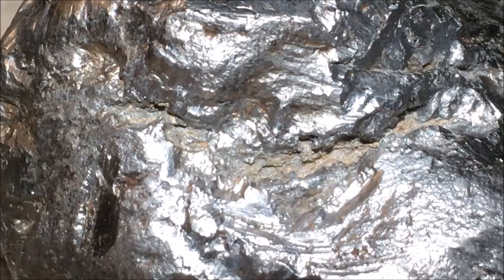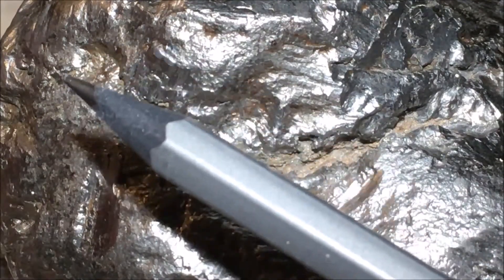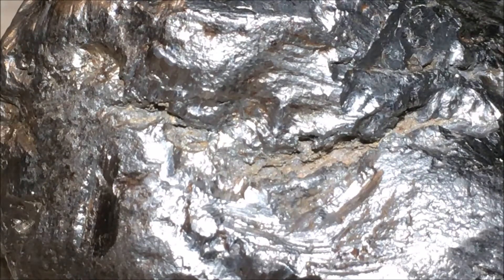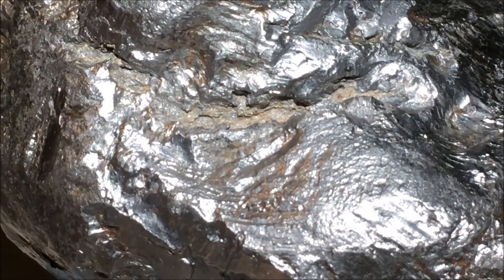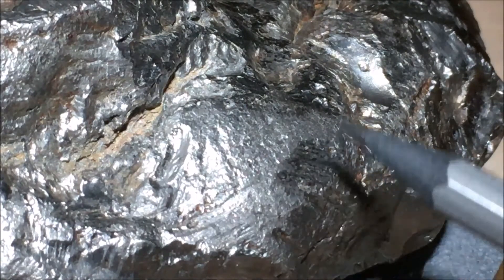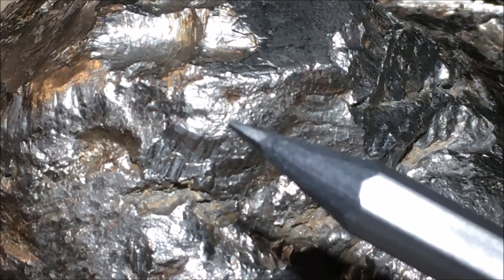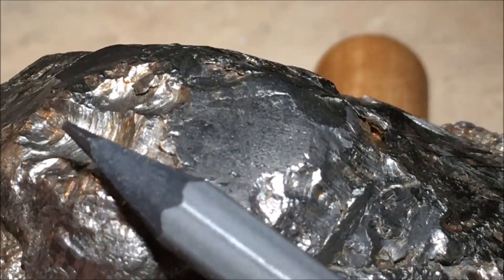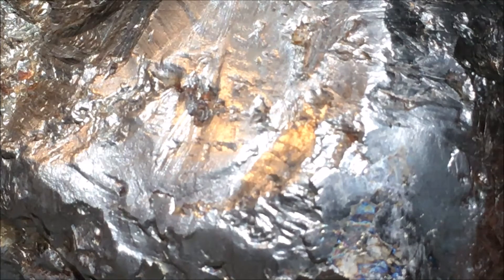Titanium Meteorite Part 4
Learn about the world's first titanium meteorite. An extremely rare find.